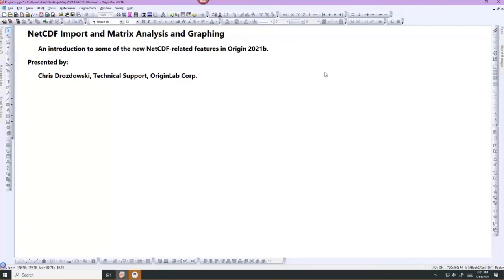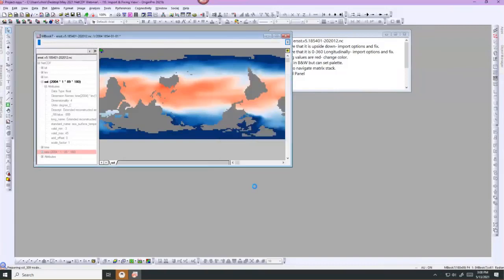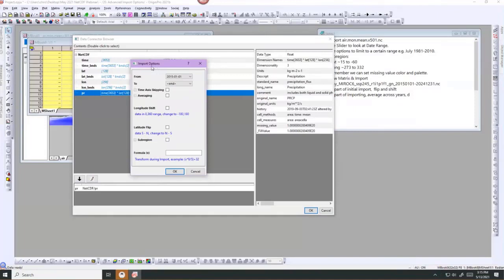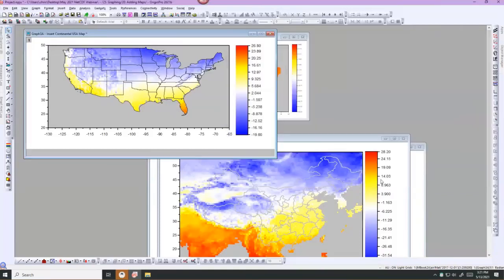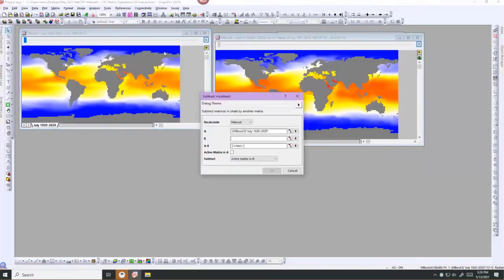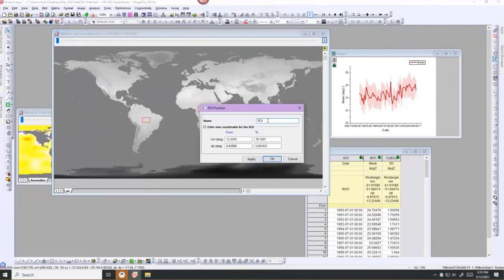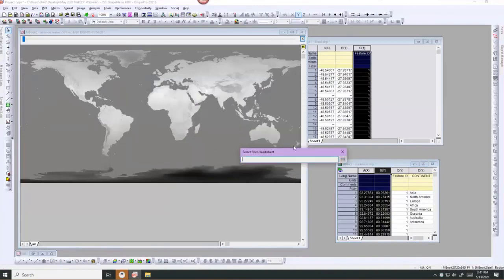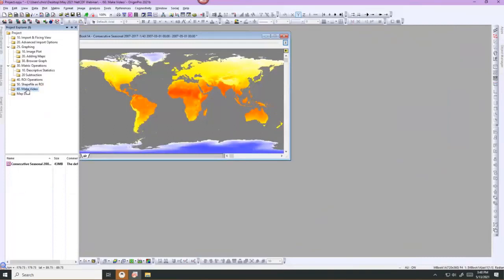Climate Data: NetCDF Import and Matrix Analysis and Graphing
This webinar demonstrates the new GUI tools for working with NetCDF files in Origin 2021b including:
-Easy import and reduction of NetCDF files by partial import or averaging during import
-Using Shapefile-based ROIs on matrix image stacks to create time axis profiles
-Matrix stats, subtraction, simple math and linear fit along time axis
-Browser Graphs for contour and image plots from matrix stack

Introduction (0:00)
1. Basic Import (1:30)
2. Advanced Import Options (8:45)
3. Graphing (15:57)
4. Matrix Operations (22:33)
5. ROI Operations (29:02)
6. Shapefile as ROI (37:37)
7. Make a Video (43:10)
Closing Remarks (45:31)